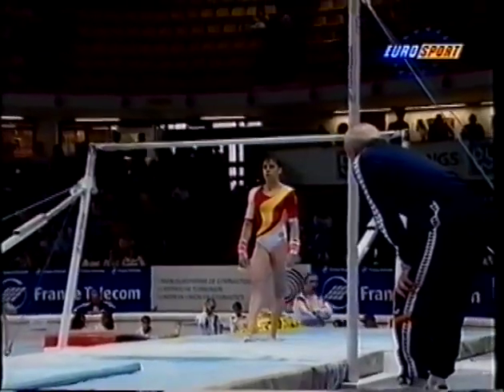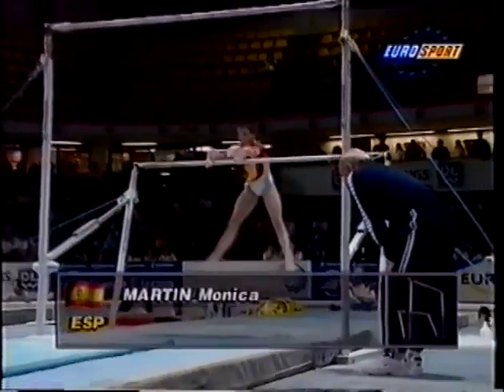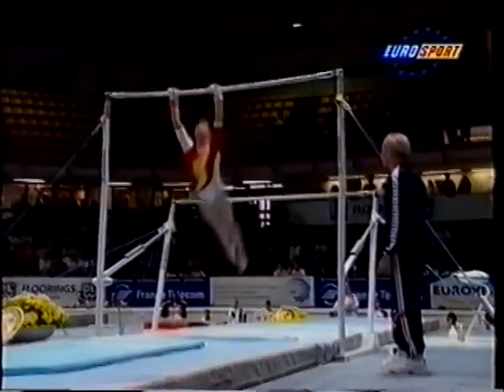Monica Martin 🇪🇸 UB AA 9.612 1995 European Cup